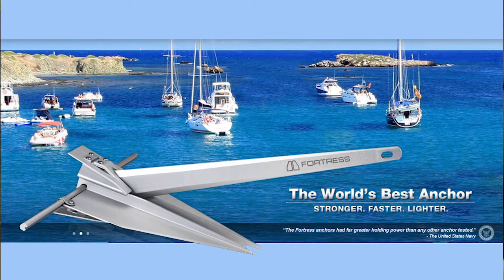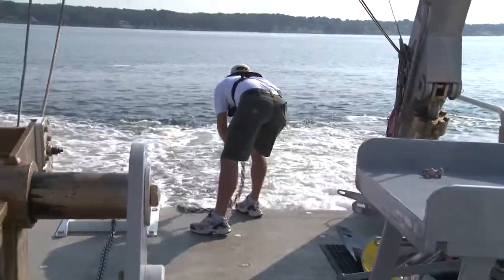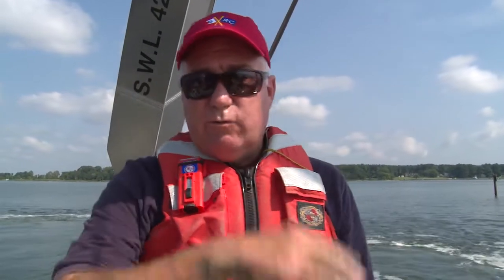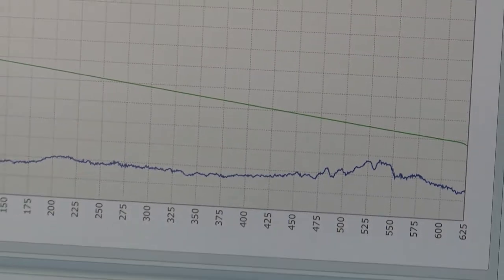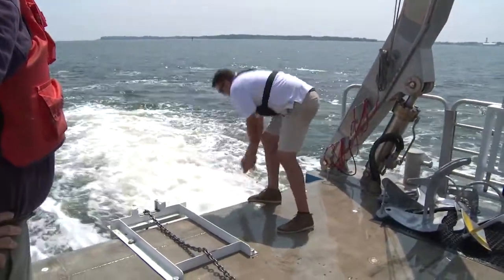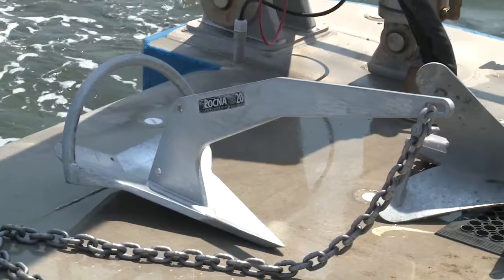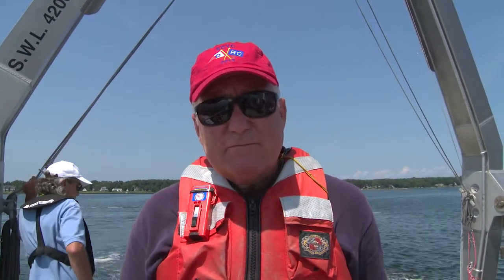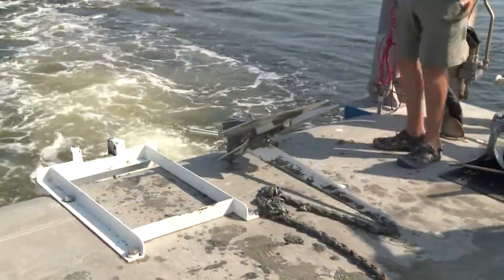Fortress Anchor Test in Solomons, MD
Fortress Marine Anchors is testing various makes of anchors August 5 through 7 in Solomons, MD.  This is a report from Day 1.